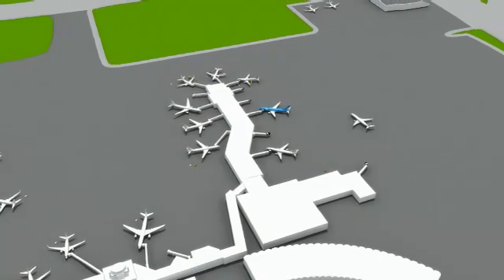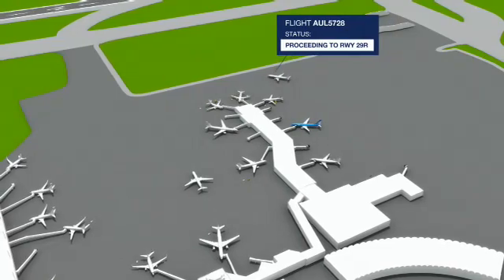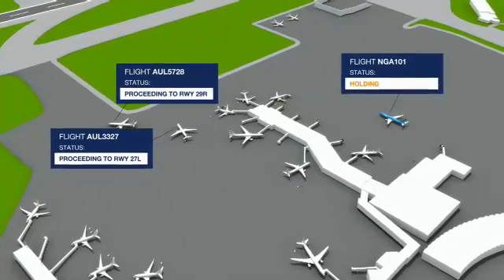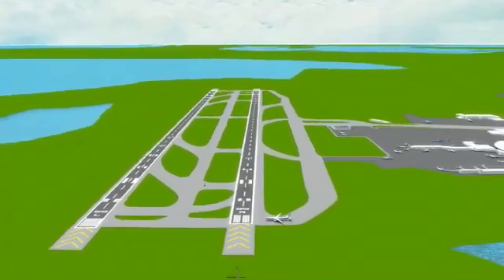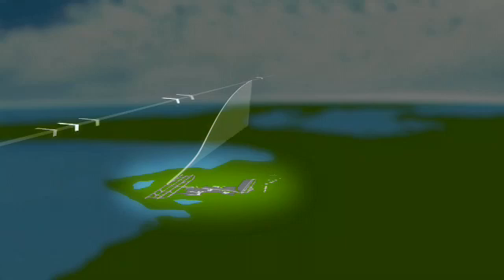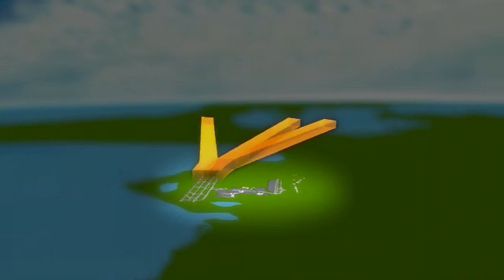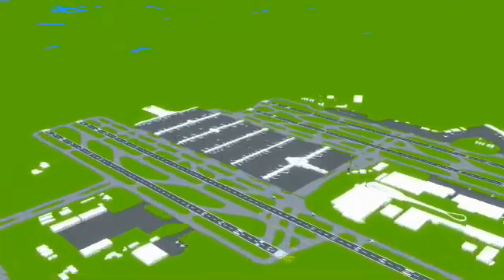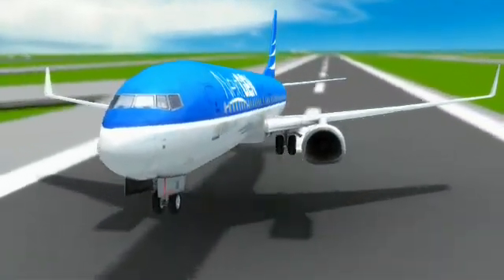NextGen Flight 101: Surface/Departures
This video depicts how NextGen's integrated communication system flows traffic in and out of airports and across the national airspace.